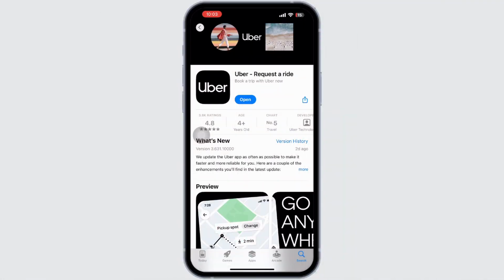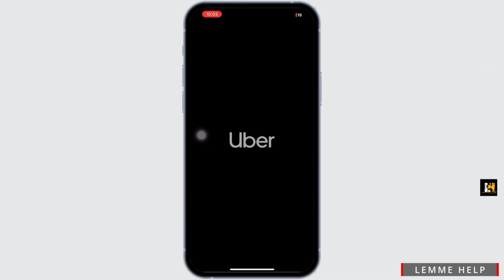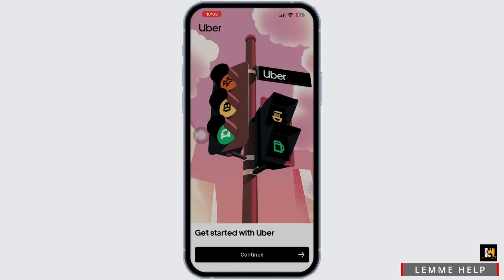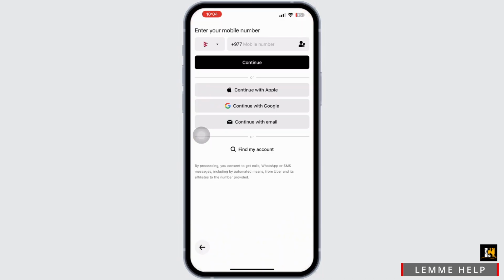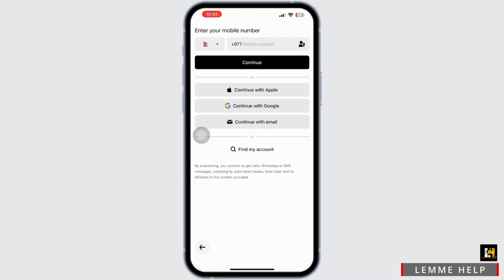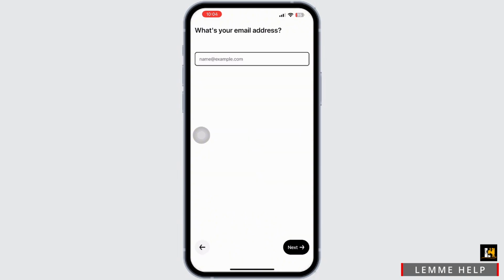How To Recover Uber Account !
In this video, you'll learn how to recover your Uber account quickly and easily, whether you're an Uber rider or Uber Eats user. We’ll guide you step by step on how to recover an Uber account using email, reactivate your Uber driver account, or recover your Uber Eats account. This guide will be useful if you've forgotten your password or need help recovering access.

Follow this Uber account recovery guide to get back on the road fast!

Timestamps:
0:00 Introduction
0:15 Step 1: Accessing Account Recovery
0:32 Step 2: Recovering Uber Eats or Uber Driver Account
0:49 Step 3: Password Recovery Steps